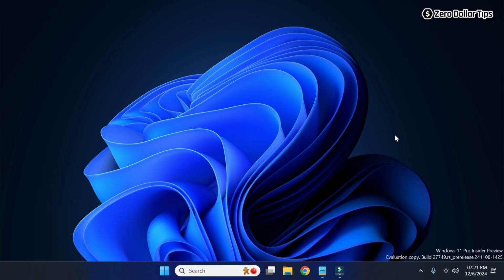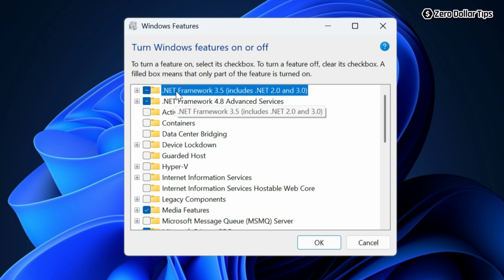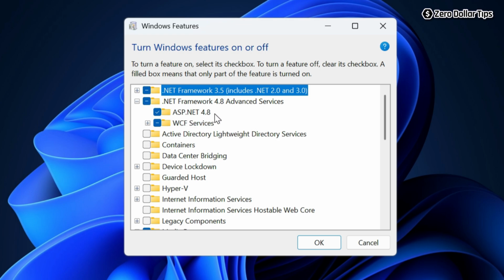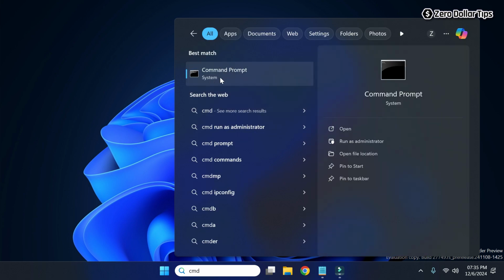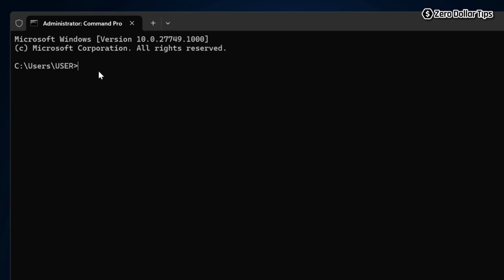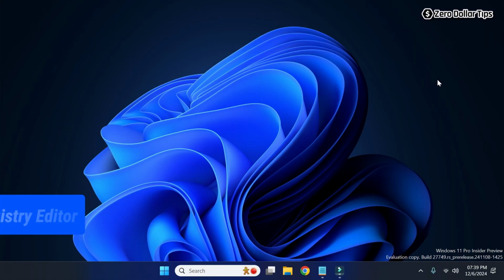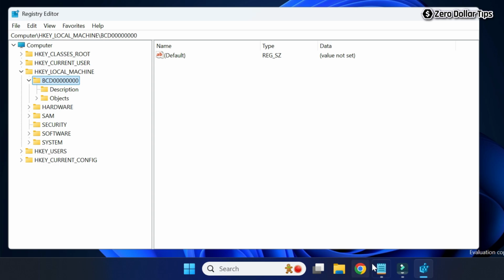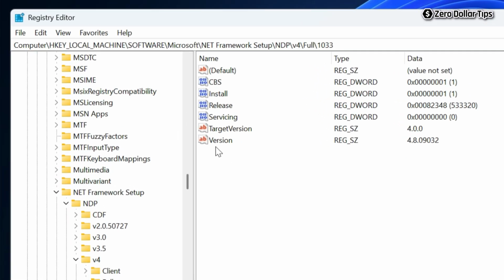How to Check .Net Framework Version in Windows 11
Learn how to check .Net Framework Version in Windows 11 to verify your system's ASP.NET version. Follow these quick methods to check which .NET Framework is installed on your Windows 11 PC windows11 netframework aspnet (Command Prompt command: *reg query "HKLM\SOFTWARE\Microsoft\Net Framework Setup\NDP" /s*) | (Windows Registry Editor Path: *Computer\HKEY_LOCAL_MACHINE\SOFTWARE\Microsoft\NET Framework Setup\NDP\v4\Full\1033*)